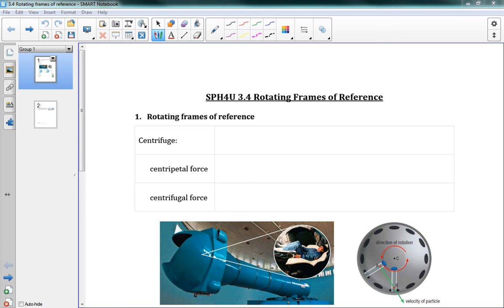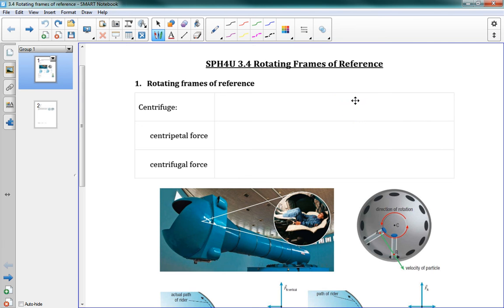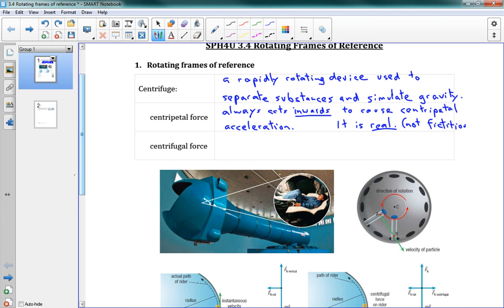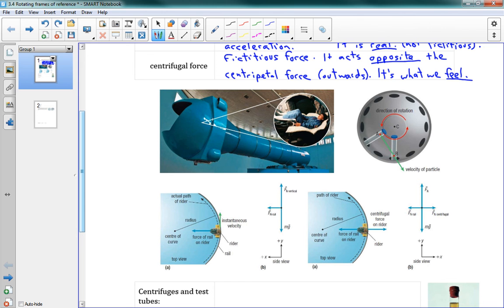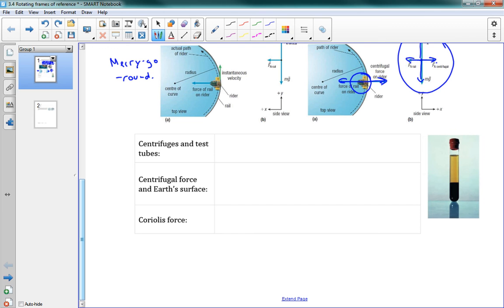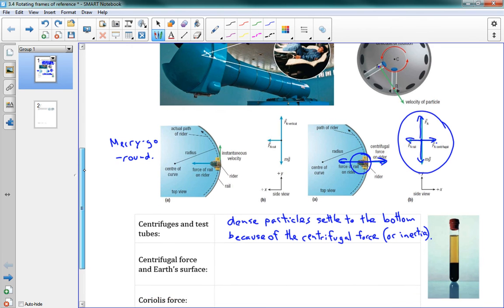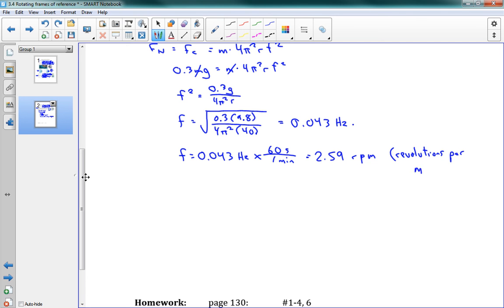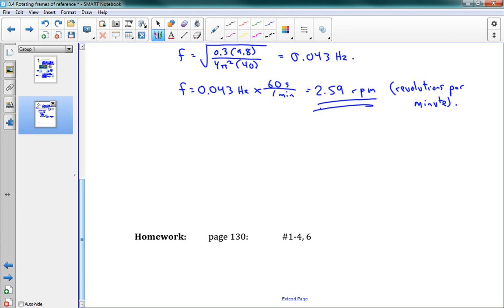SPH4U 3.4 Rotating frames of reference